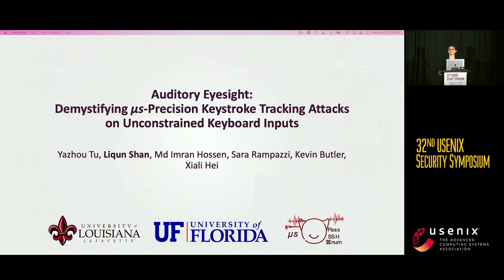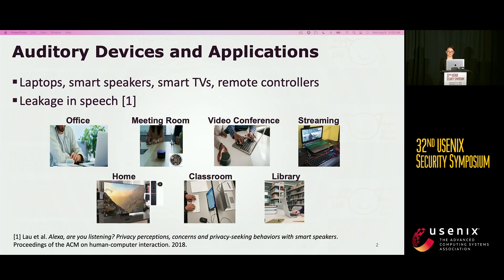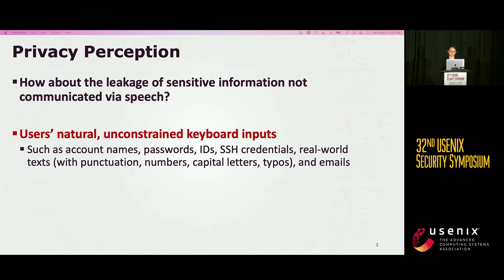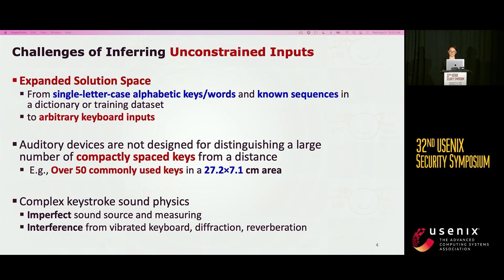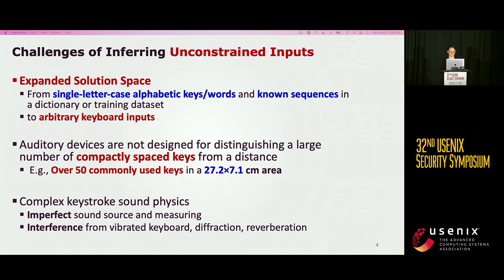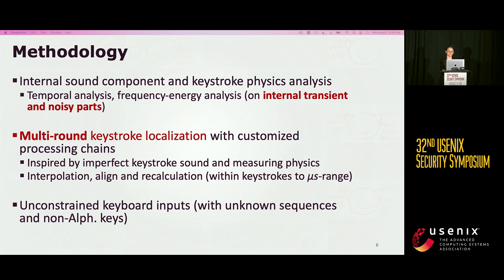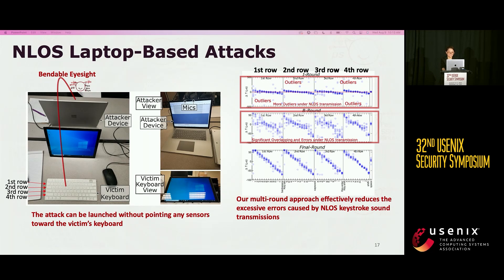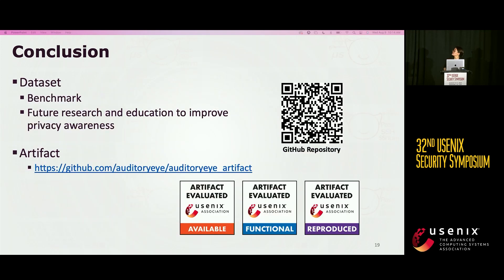USENIX Security '23 - Auditory Eyesight: Demystifying μs-Precision Keystroke Tracking Attacks on...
USENIX Security '23 - Auditory Eyesight: Demystifying μs-Precision Keystroke Tracking Attacks on Unconstrained Keyboard Inputs

Yazhou Tu, Liqun Shan, and Md Imran Hossen, University of Louisiana at Lafayette; Sara Rampazzi and Kevin Butler, University of Florida; Xiali Hei, University of Louisiana at Lafayette

In various scenarios from system login to writing emails, documents, and forms, keyboard inputs carry alluring data such as passwords, addresses, and IDs. Due to commonly existing non-alphabetic inputs, punctuation, and typos, users' natural inputs rarely contain only constrained, purely alphabetic keys/words. This work studies how to reveal unconstrained keyboard inputs using auditory interfaces.

Audio interfaces are not intended to have the capability of light sensors such as cameras to identify compactly located keys. Our analysis shows that effectively distinguishing the keys can require a fine localization precision level of keystroke sounds close to the range of microseconds. This work (1) explores the limits of audio interfaces to distinguish keystrokes, (2) proposes a μs-level customized signal processing and analysis-based keystroke tracking approach that takes into account the mechanical physics and imperfect measuring of keystroke sounds, (3) develops the first acoustic side-channel attack study on unconstrained keyboard inputs that are not purely alphabetic keys/words and do not necessarily follow known sequences in a given dictionary or training dataset, and (4) reveals the threats of non-line-of-sight keystroke sound tracking. Our results indicate that, without relying on vision sensors, attacks using limited-resolution audio interfaces can reveal unconstrained inputs from the keyboard with a fairly sharp and bendable "auditory eyesight."